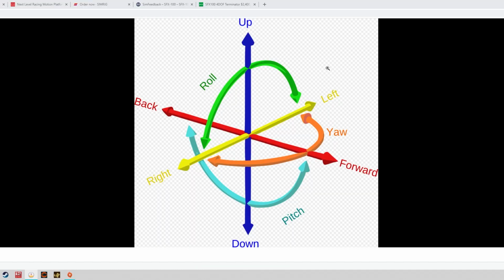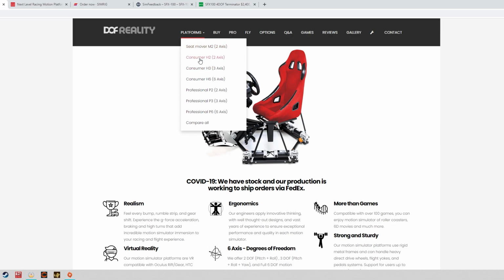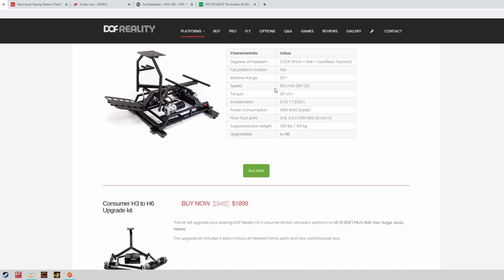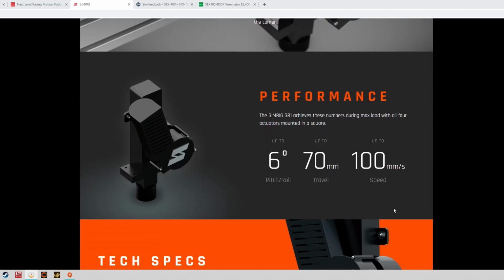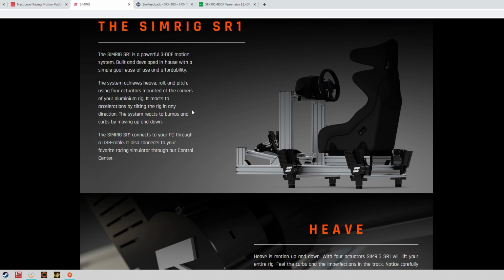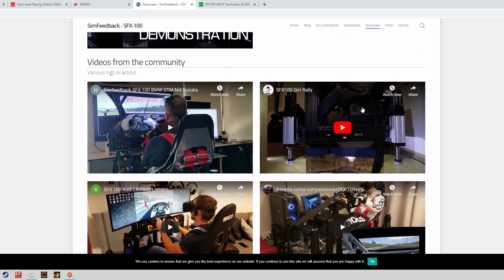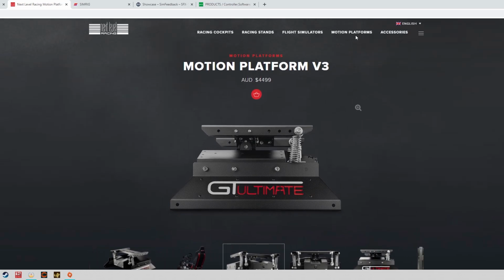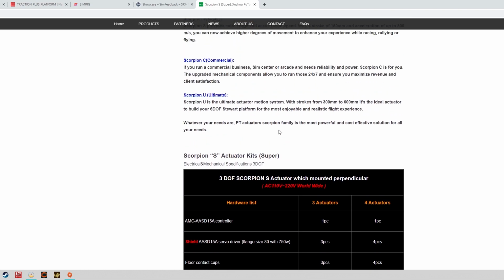2020 Sim Motion Buyer's Guide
I have put together a simple guide discussing various motion systems in 2020. I discuss the following:
Intro and background 00:00
DOF explanation 04:37
Entry Level Systems 05:40
DIY Motion SFX-100 23:28
High-end Motion 32:03